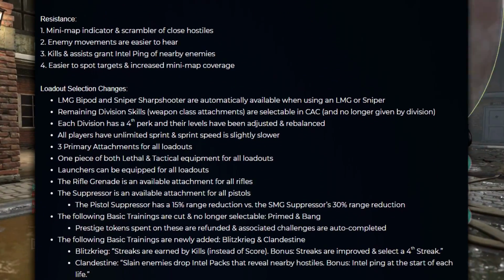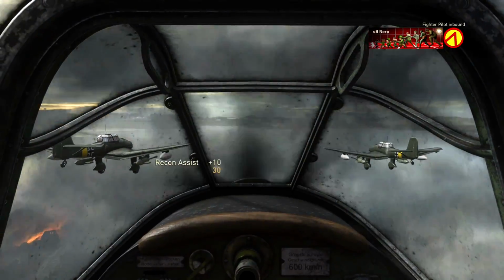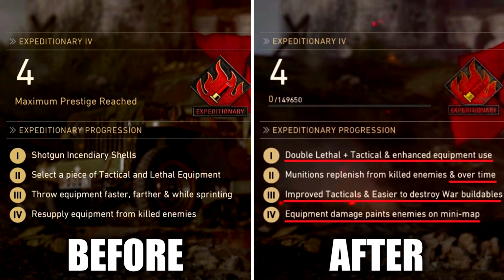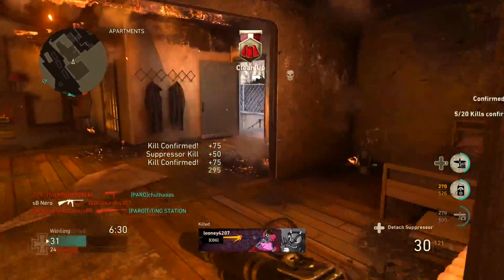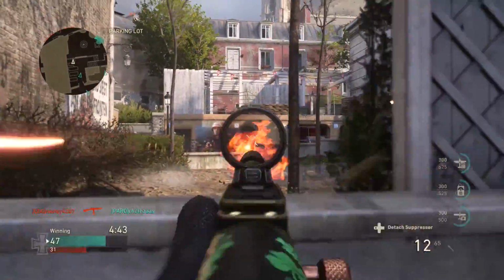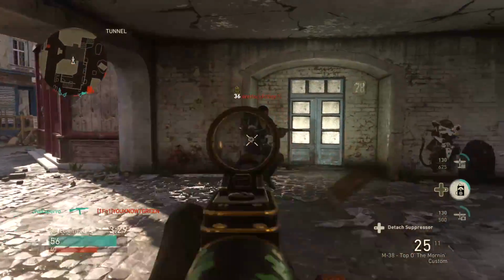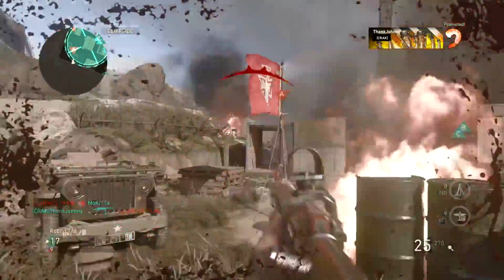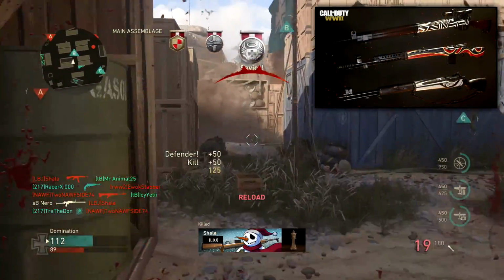COD WWII Remastered.. Biggest Update in COD History! (Must Watch)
Sledgehammer Games is completely overhauling the Call of Duty WWII multiplayer on April 10th.. in what is definitely the biggest update in the history of the franchise :D